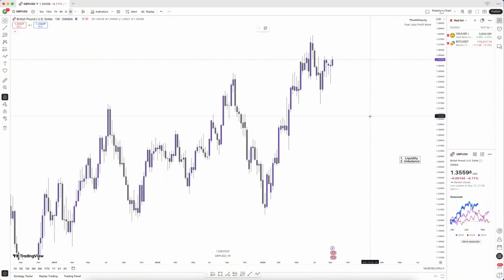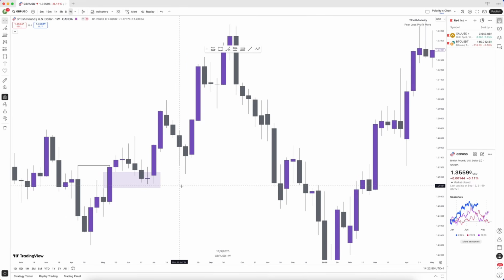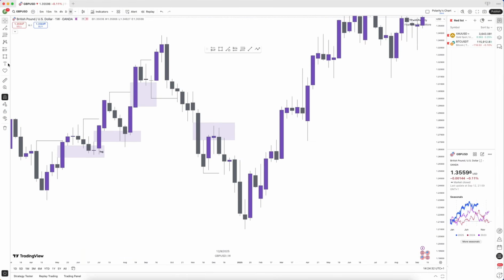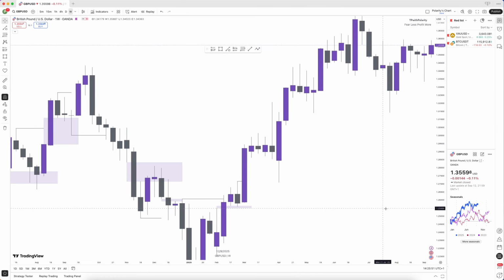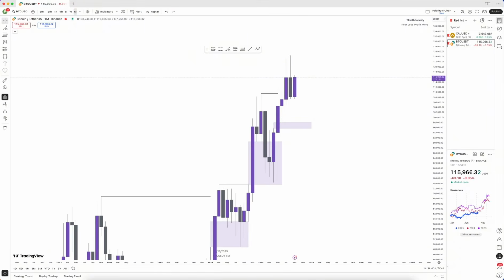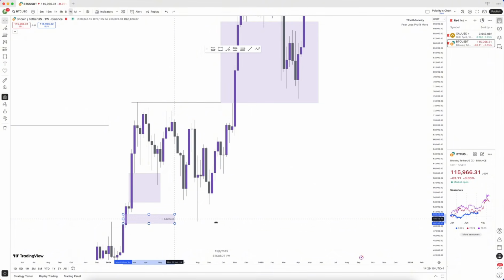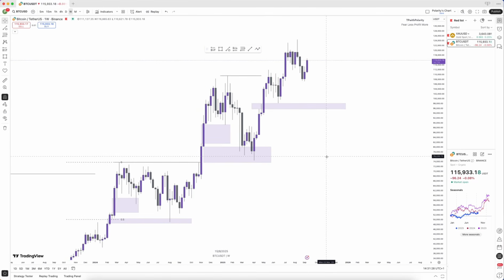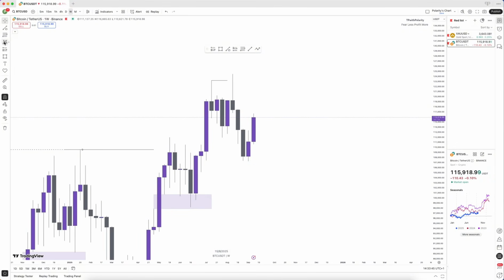How to Frame Directional Bias (Using FVG + Liquidity )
In this Video, I simplified the Efficient and Inefficient Market and also the Simplest way to get the Market Directions